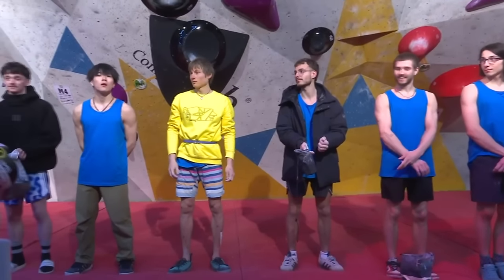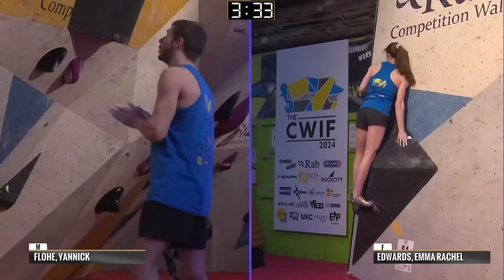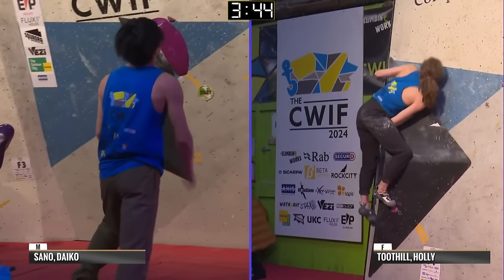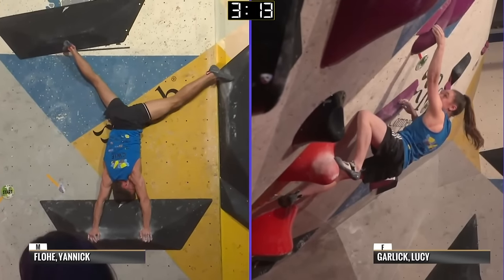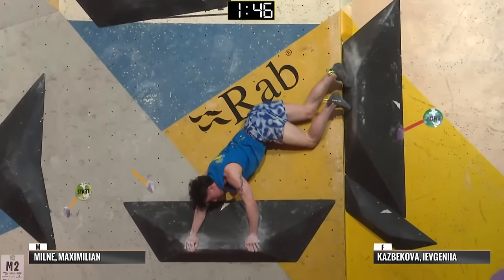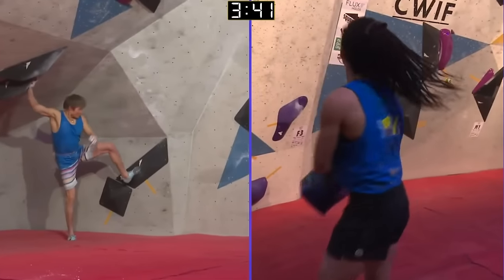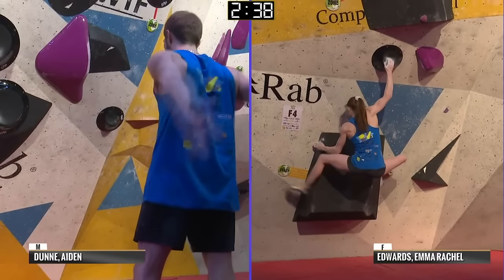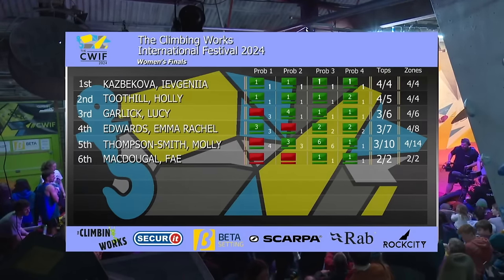HIGHLIGHT | The Climbing Works International Festival 2024 Finals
This is the highlight of the The Climbing Works International Festival 2024 Finals.
Today's Commentary was done by Jon Partridge and Shauna Coxsey